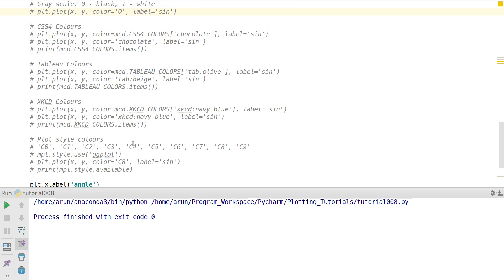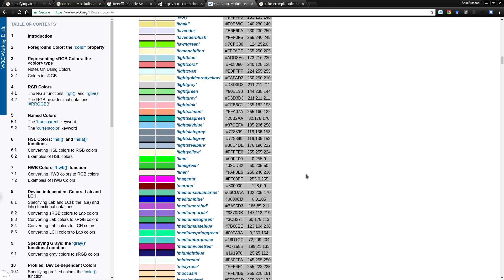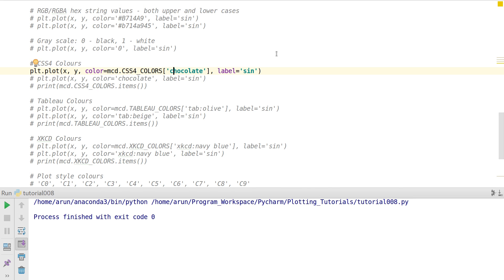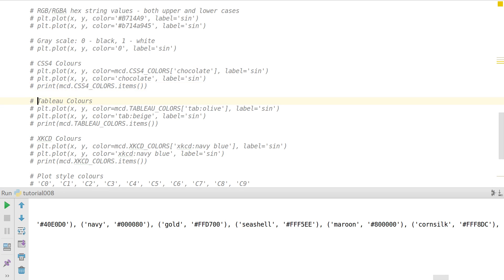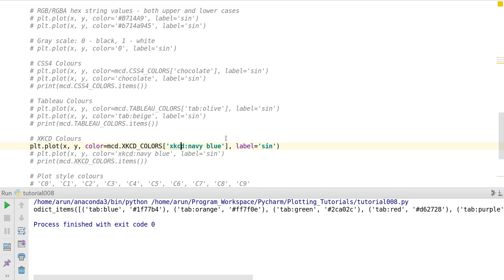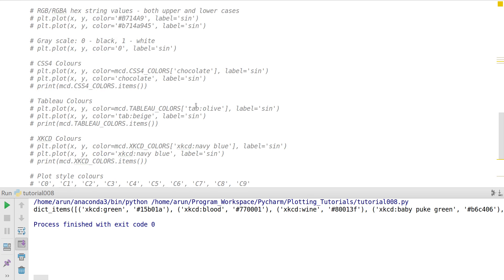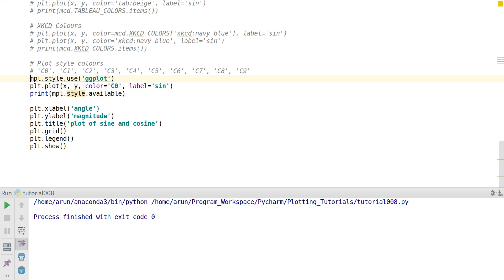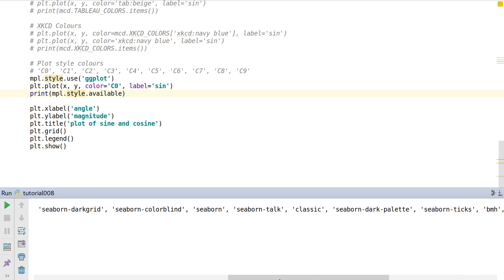Matplotlib Plotting Tutorials : 009 : Plot Colours Part 2 of 2